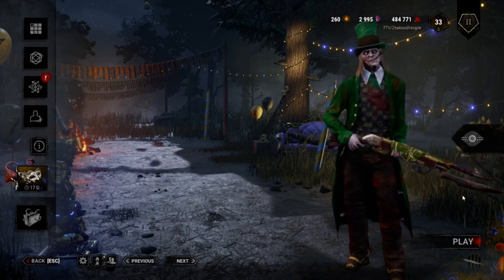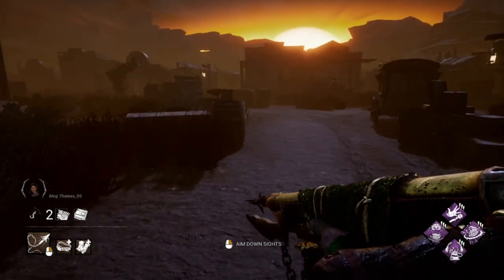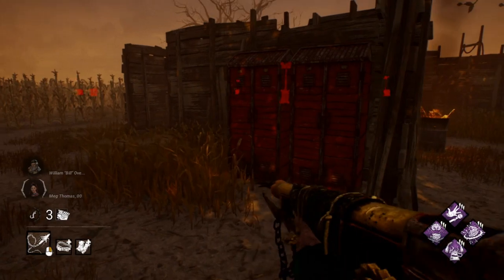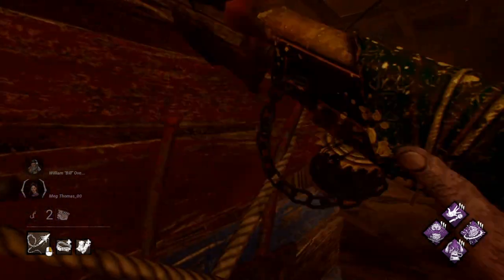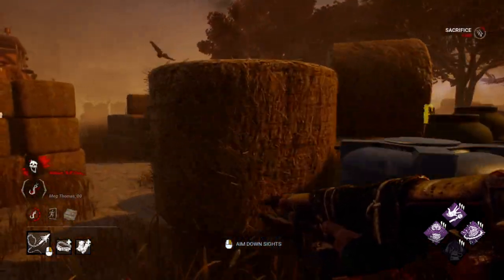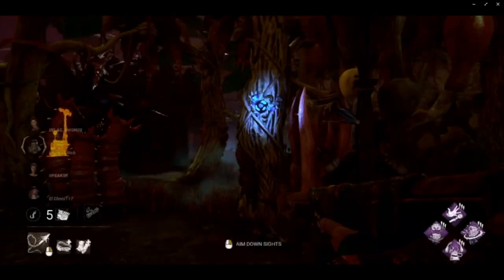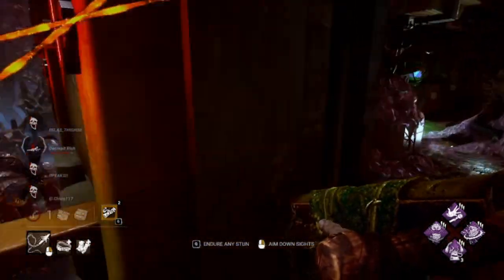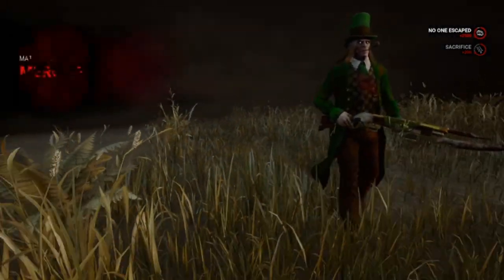How To Get Good At Killer! || A DBD Guide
Last Week We Covered The Basics To Survivor. Now We Flip To The Other Side Of The Coin And Cover The Basics To Killer! Hope You Enjoy!

Timestamps Here:
00:00: Intro
00:23: Killer Selection/Builds
02:54: General Killer Strats
14:46: Gameplay Commentary
29:04: Outro